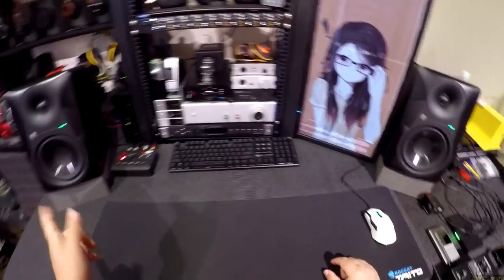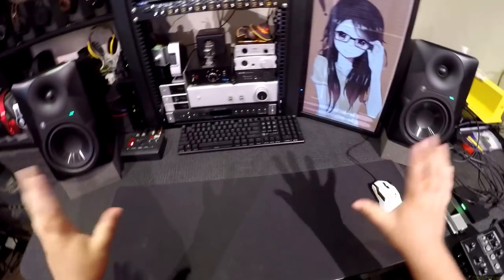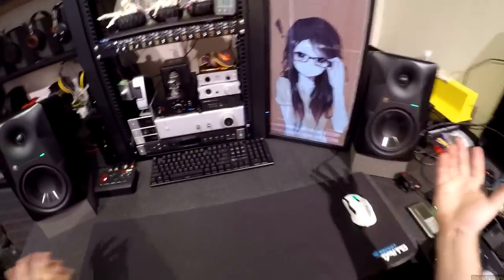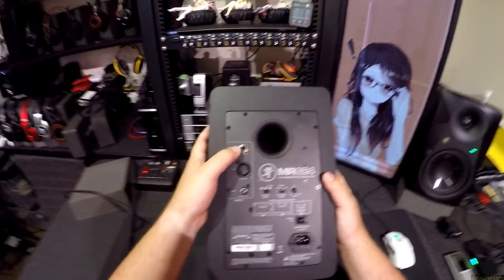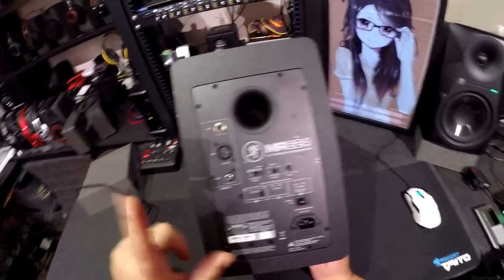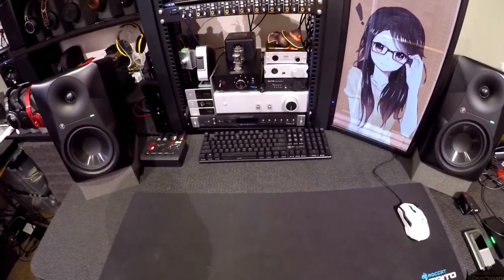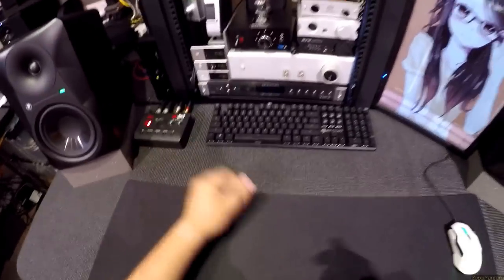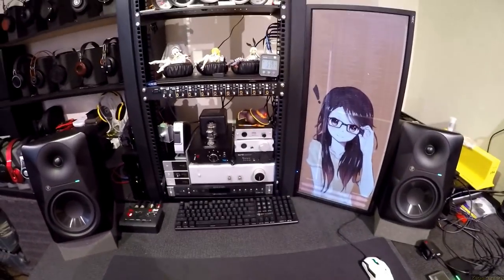Z Review - Mackie MR624 (Like LSR305 but better)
Mackie MR624 on Amazon & On Sale?!?
JBL LSR305
Mackie Big Knob Pre
kill-a-watt Edge
Wedge Foam (Cut in half)